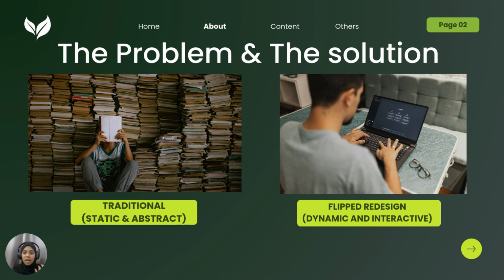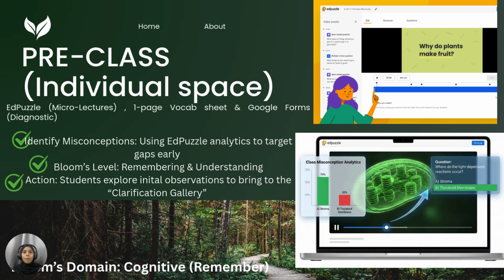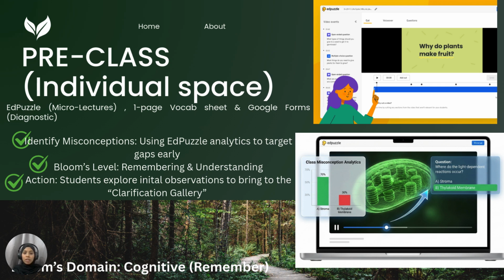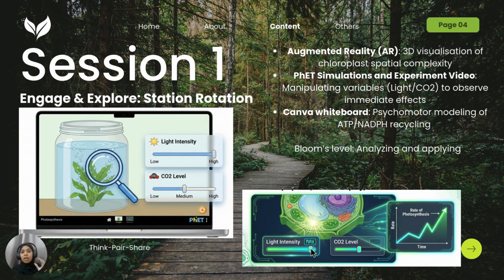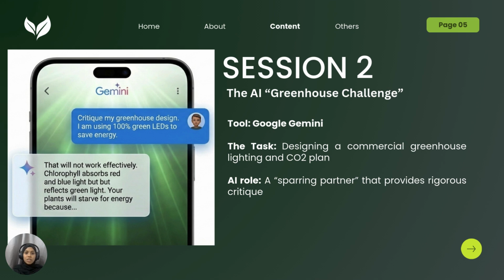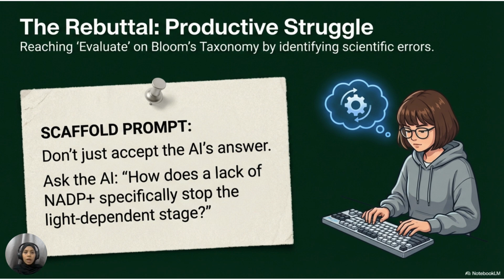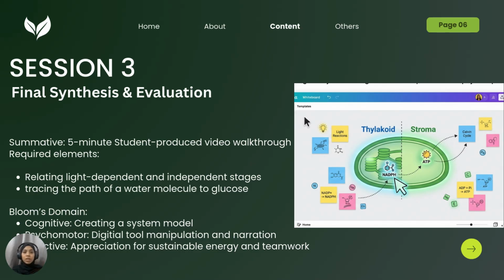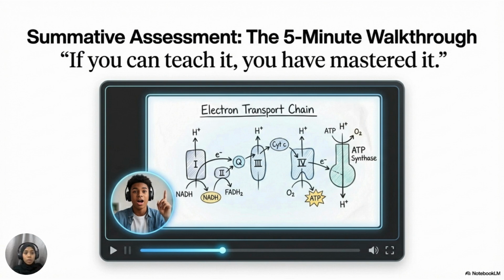PHOTOSYNTHESIS 21ST CENTURY REDESIGN PLAN WITH FLIPPED CLASSROOM MODEL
(First of all, sorry for the Asian Koel sound at the back)

 The instructional design model selected for this redesign is the Flipped Classroom model. In this model, foundational content is delivered outside of class through digital learning materials, while face-to-face class time is used for active learning activities such as discussion, inquiry, simulation, and problem-solving.
The flipped classroom model was chosen because photosynthesis is a conceptually complex topic that requires visualisation, repeated exposure, and guided practice. By shifting basic content delivery (e.g. explanation of reaction stages and structures) to the pre-class phase, classroom time can be maximised for higher-order learning activities such as analysing simulations, addressing misconceptions, and applying knowledge to real-world contexts.
This model is also grounded in constructivist learning theory, where students actively construct understanding through interaction and exploration rather than passively receiving information. In addition, the flipped classroom aligns well with Bloom’s Taxonomy, as lower-order cognitive tasks (remembering and understanding) are addressed before class, while higher-order tasks (applying, analysing, and evaluating) are emphasised during classroom sessions.
Overall, the flipped classroom model was selected because it supports active student engagement, allows meaningful integration of digital technologies, and is more effective for achieving the intended learning outcomes compared to traditional lecture-based instruction.